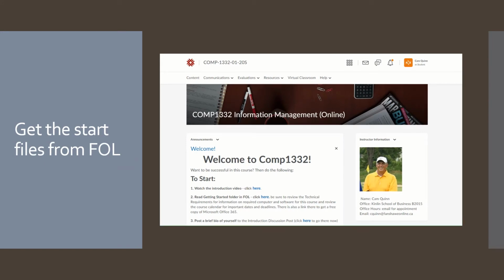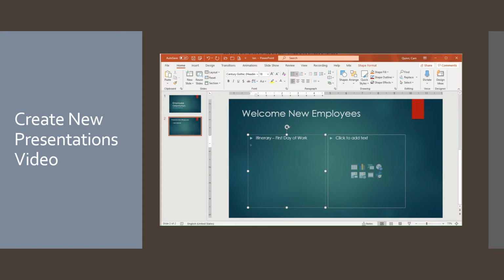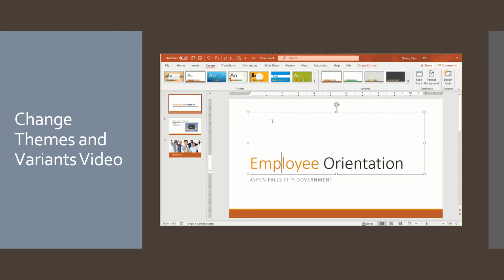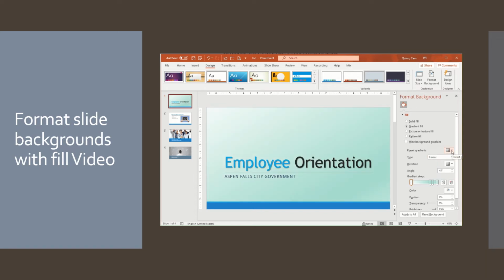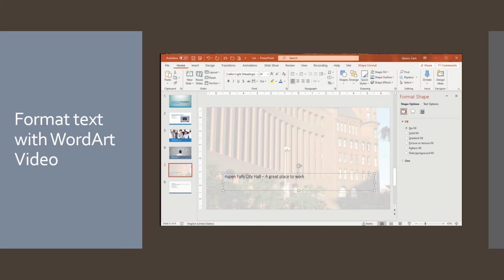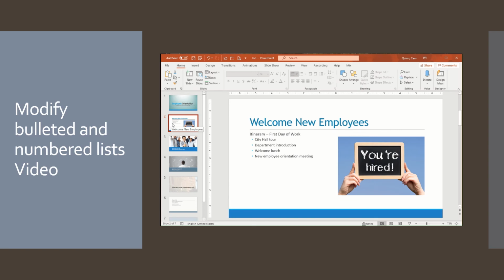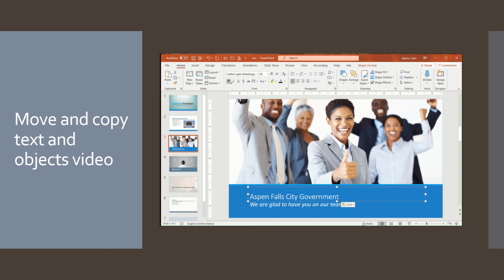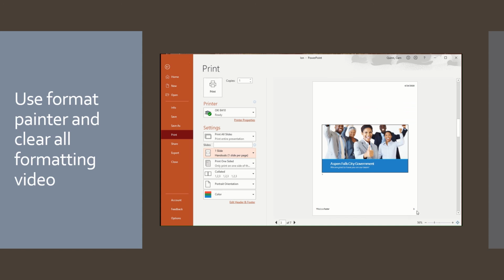Format a Presentation video